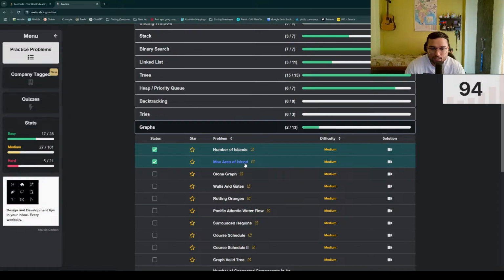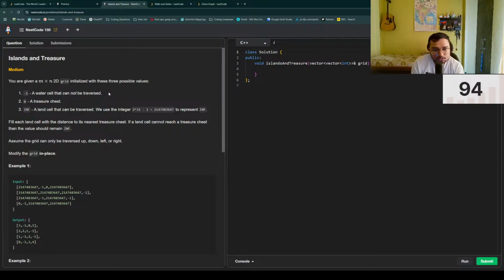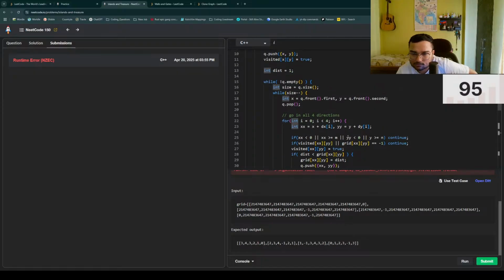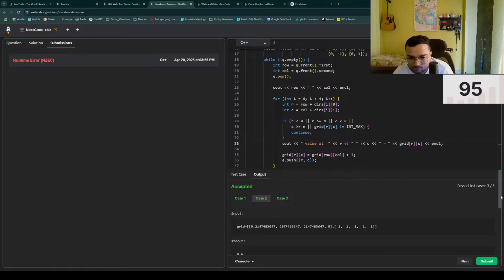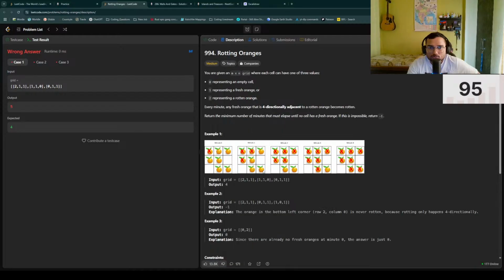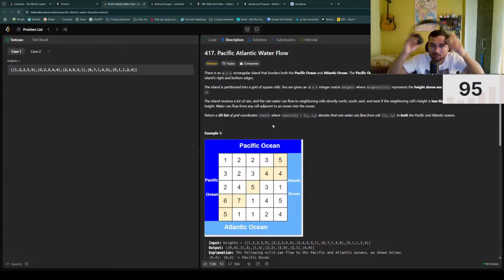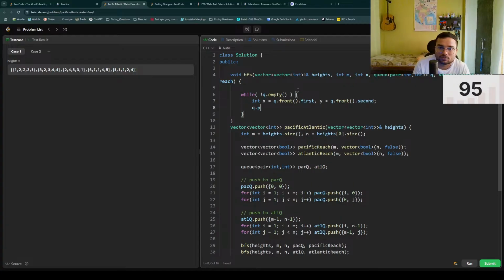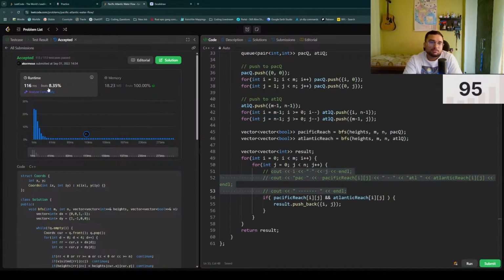epic programmers programming | road to 100 subs | Big Brain Coding